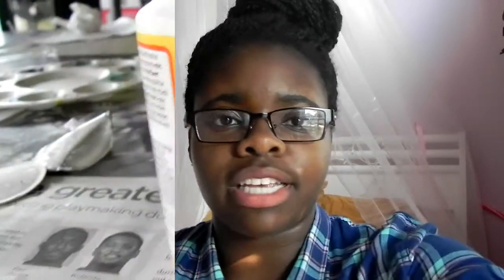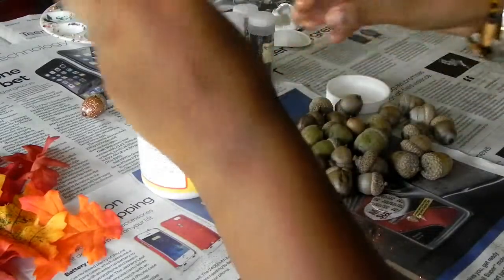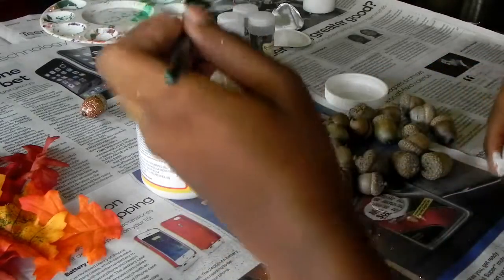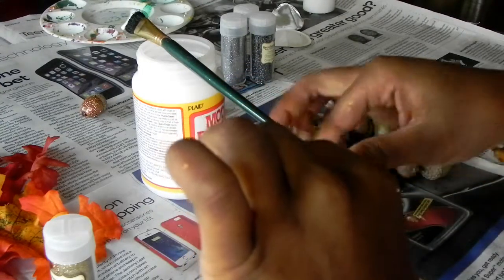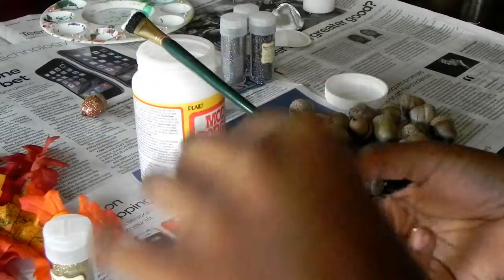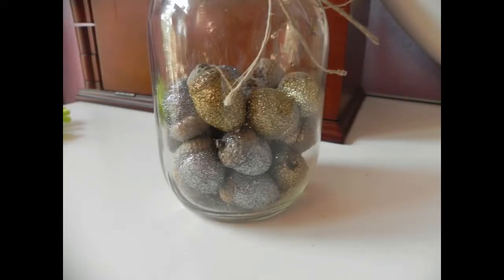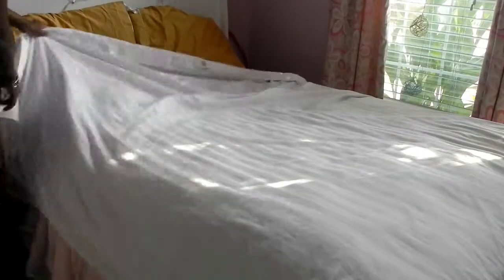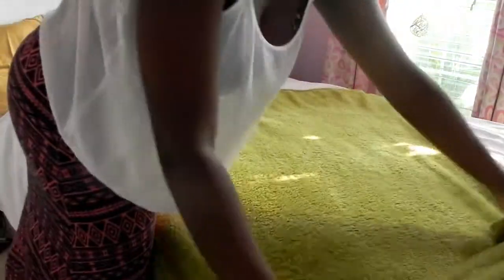DIY Fall Room Decor 2014!!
Hellooooooo. Beauties

LIke this video if you want more DIYs

THINGS USED IN THE VIDEO:

Leaves
Mod Podge
Paint brush
glitter
hemp string
lights
mason jar
acorns
LED candle(fake)
paper clips